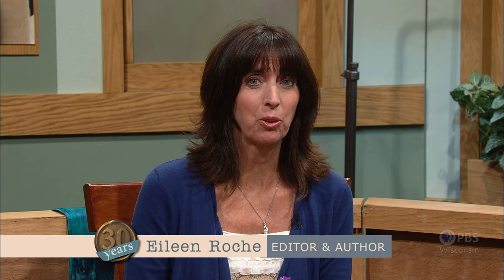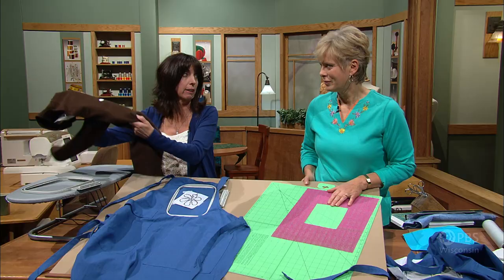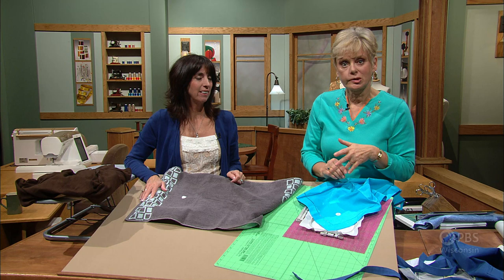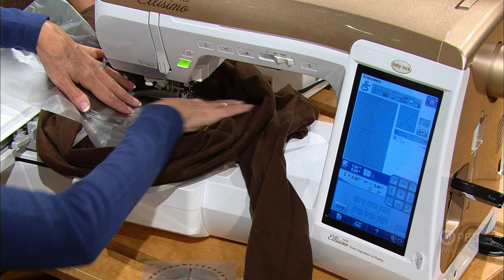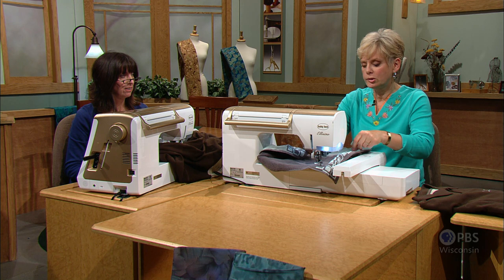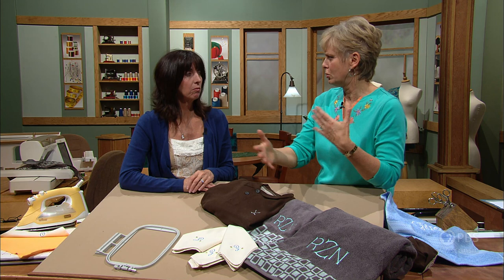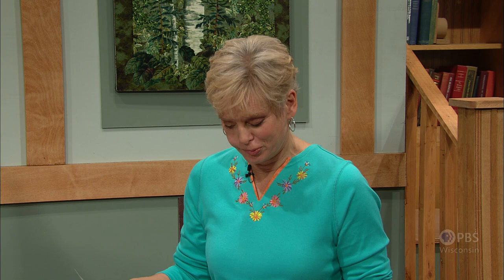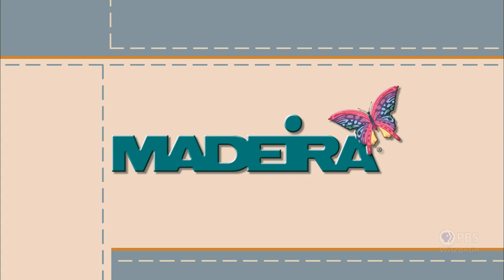Machine Embroidery in 6 Easy Lessons - Part 2 | Sewing With Nancy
Nancy and embroidery specialist Eileen Roche teach you to master the basics of embroidery. Learn to rehoop—with the hoop off the machine and fabric out of the hoop! Create monograms by resizing and respacing letters. Learn to quilt and make lace with your embroidery machine. Plus, embroider projects that are seemingly impossible to hoop.